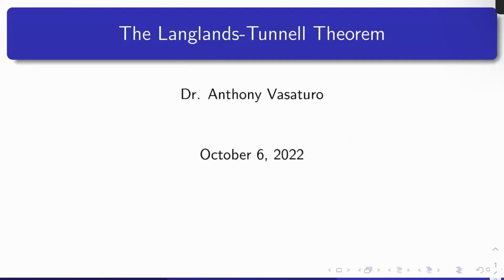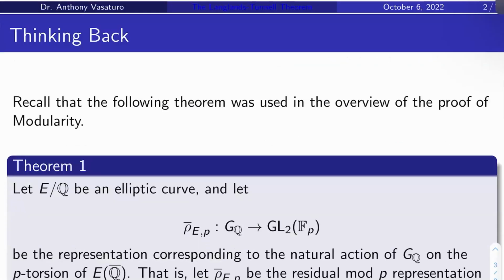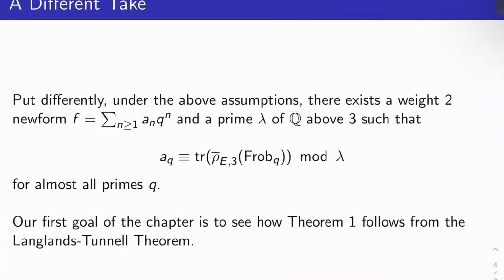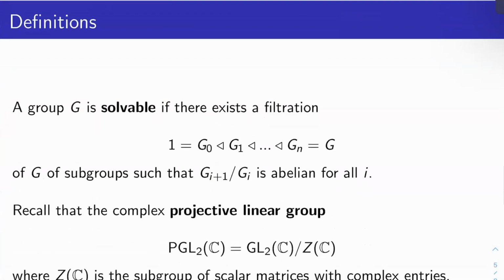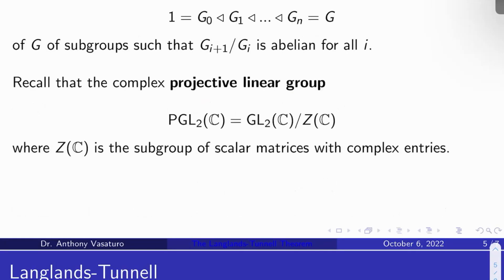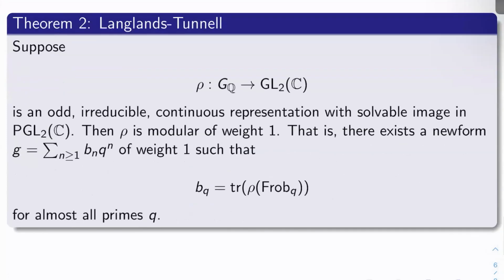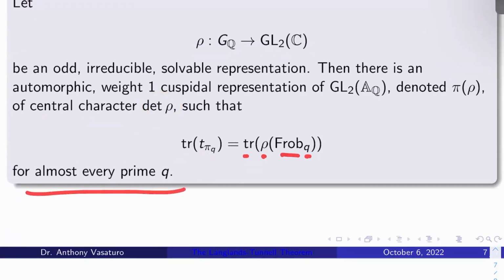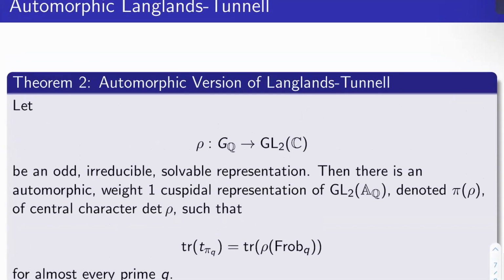Fermat's Last Theorem: Langlands-Tunnell, the Statement! (6.1, 88)